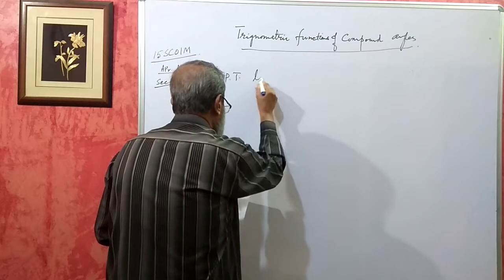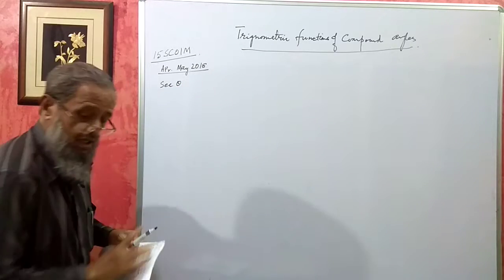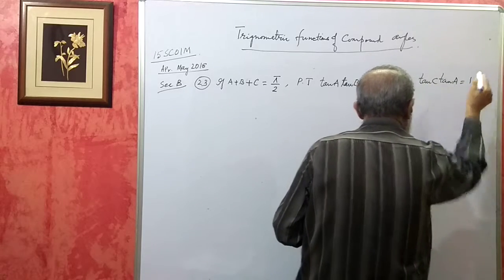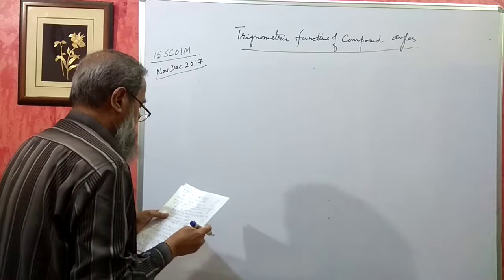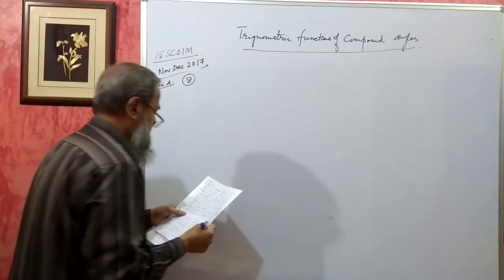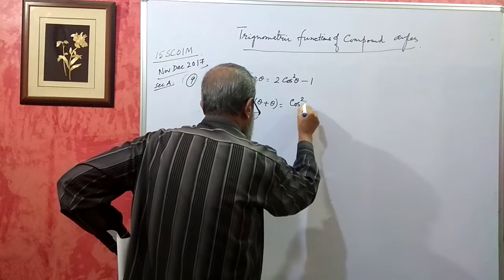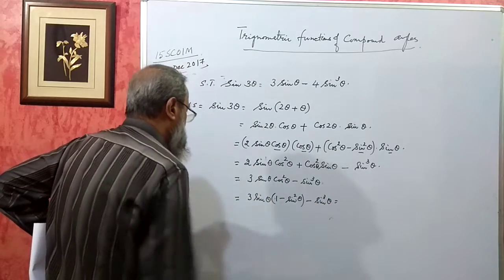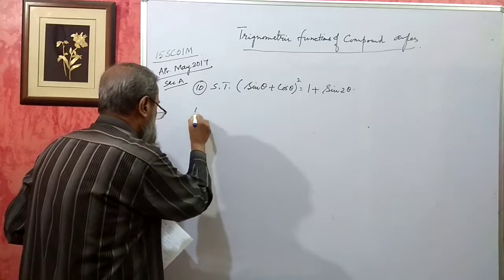Compound Angles Part 2